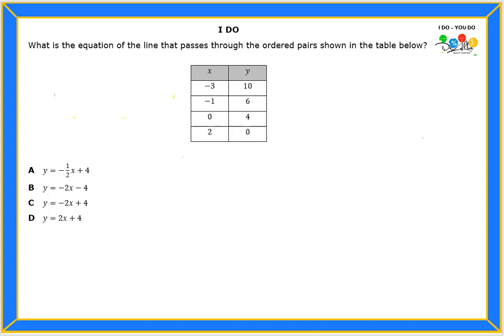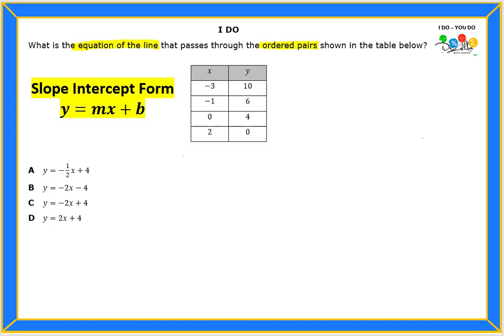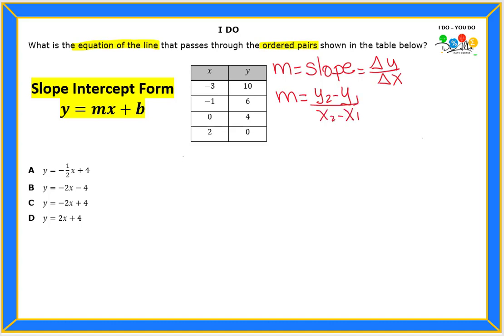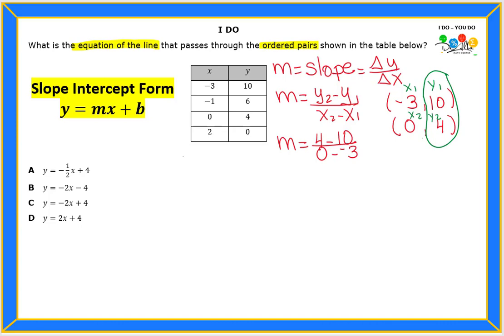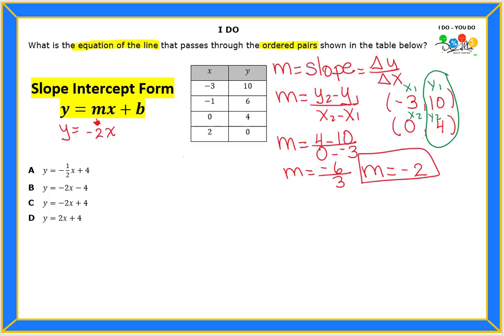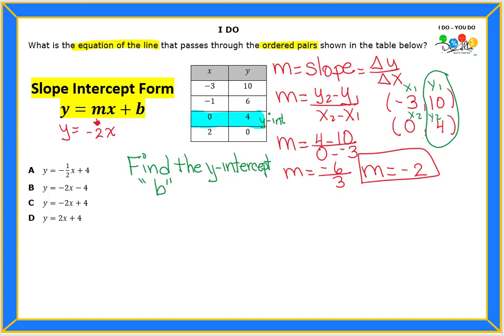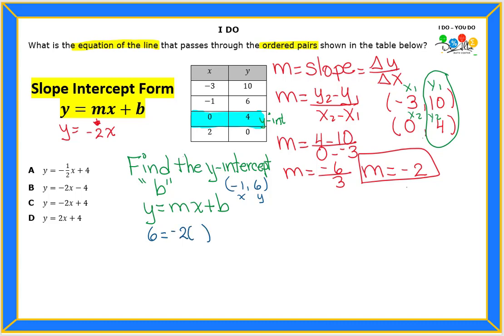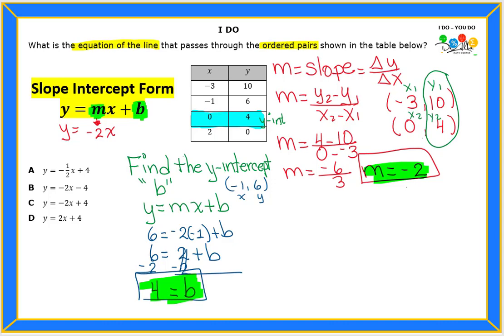8.5 (I) Question 09 - I Do - You Do (English)